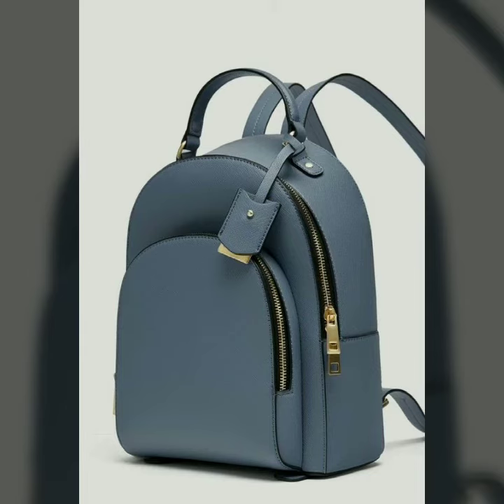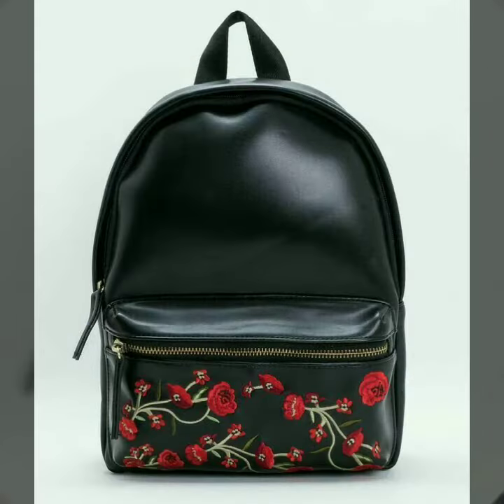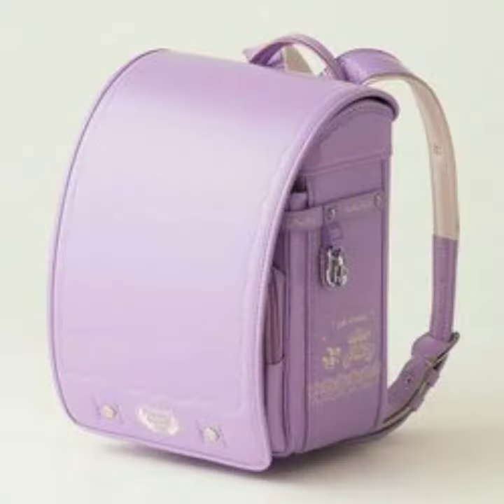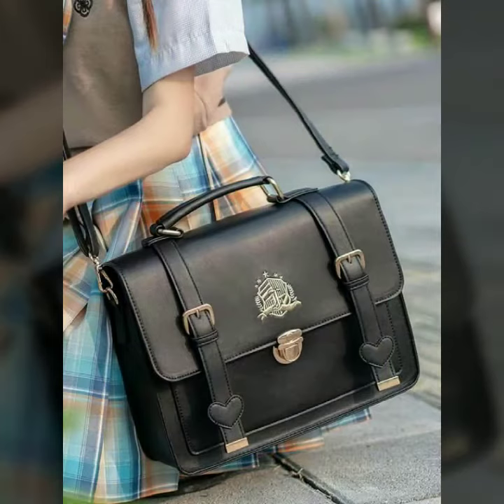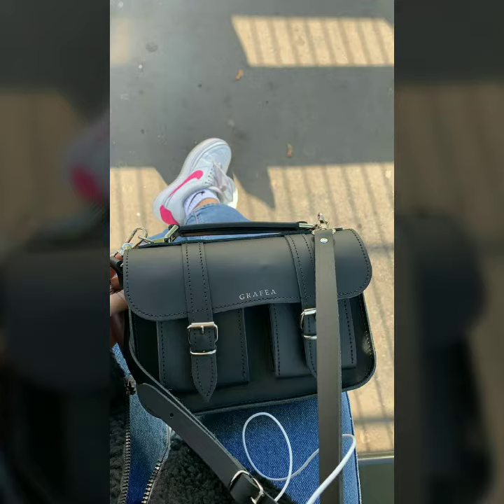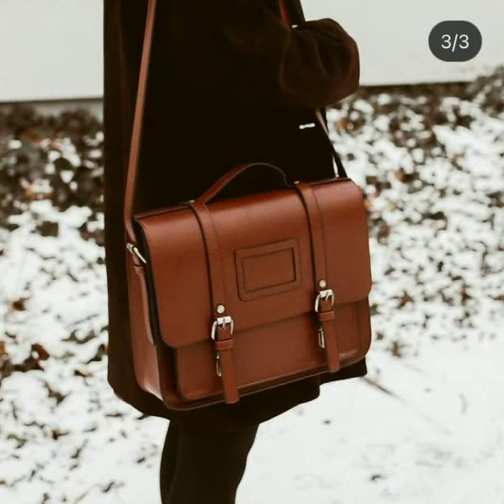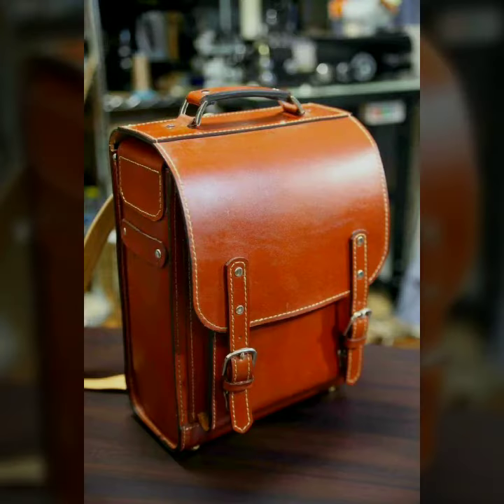Trendy leather bags colorful designs & beautiful ideas latest bags & stylish designs